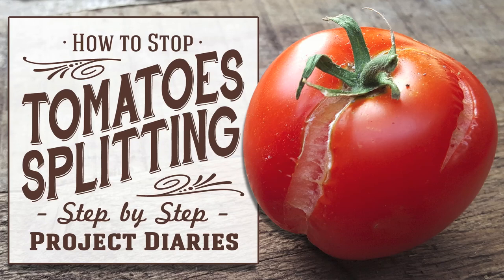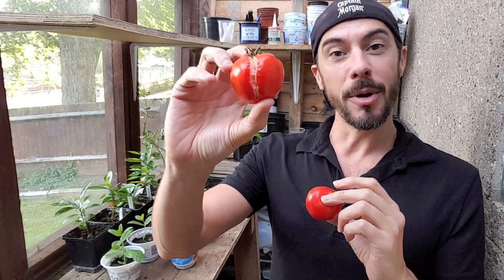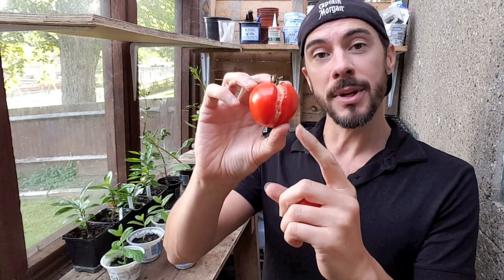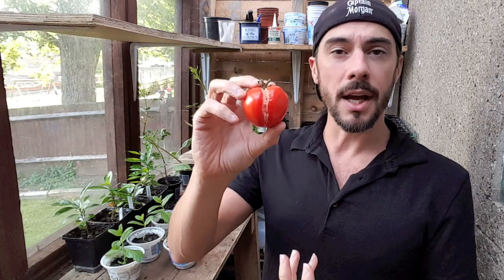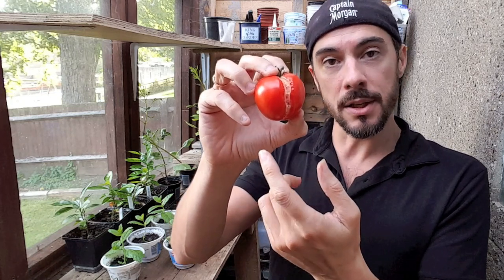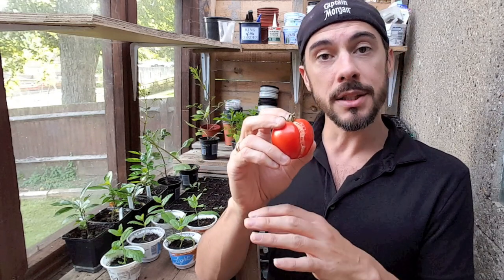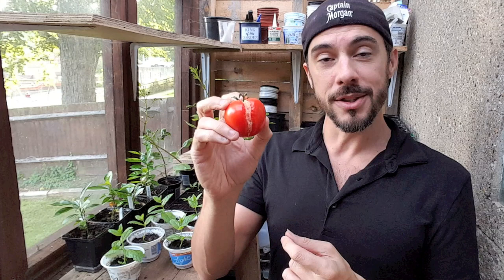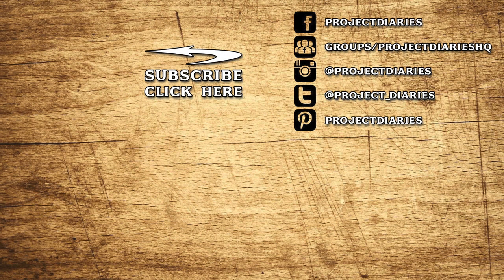★ How to: Stop Tomatoes Splitting their Skin (A Full Information Video)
In Today's Project Diary Video I will give you some helpful information on how to stop your Tomatoes from splitting during harvest season.

🇬🇧 BUY ONLINE UK:

★ EQUIPMENT:
FULL SIZE SEED PROPAGATOR SET
RING GROWING FRAME
BAMBOO STAKES

★ SEEDS:
ALICANTE SEEDS
MONEYMAKER SEEDS
CHERRY TOMATO SEEDS
BLACK KRIM SEEDS
FANTASIO SEEDS
6 MIXED VARIETIES (Alicante, Golden Sunrise, Moneymaker, Rosella, San Marzano & Yellow Pear)

🇺🇸 BUY ONLINE USA:

★ EQUIPMENT:
RING GROWING FRAME
BAMBOO STAKES

★ SEEDS:
ALICANTE SEEDS
MONEYMAKER SEEDS
CHERRY TOMATO SEEDS
BLACK KRIM SEEDS
FANTASTIC SEEDS
RAINBOW MIXED VARIETIES (Black Krim, Black Sea Man, Yellow Brandywine, Tiny Tim, Ace 55 & More!)